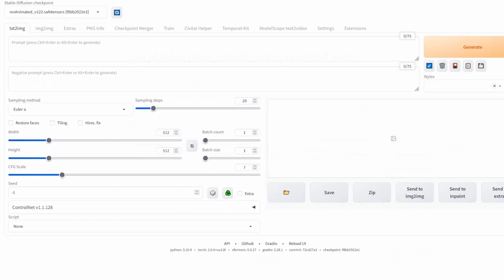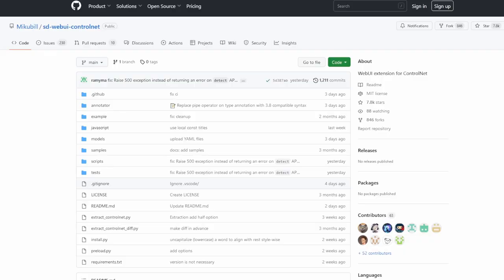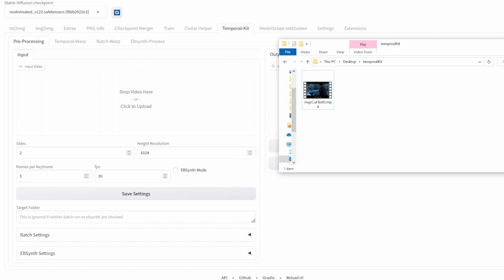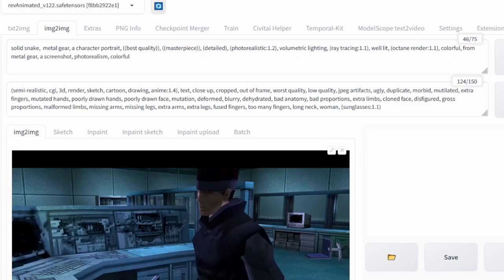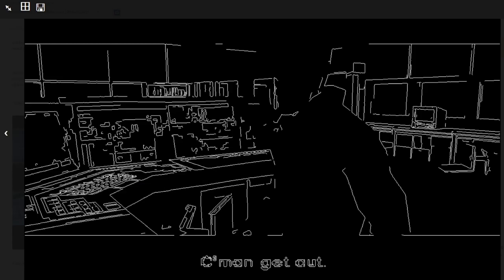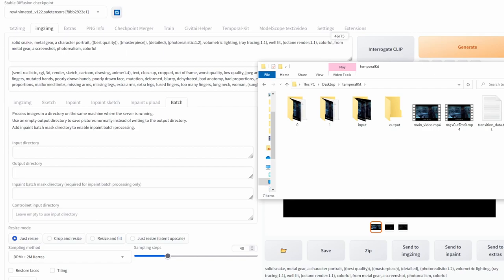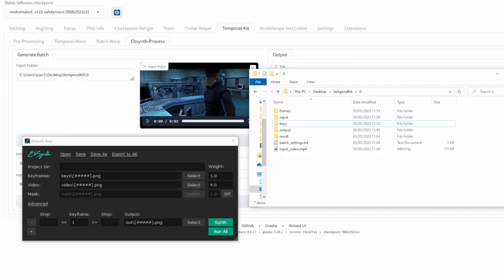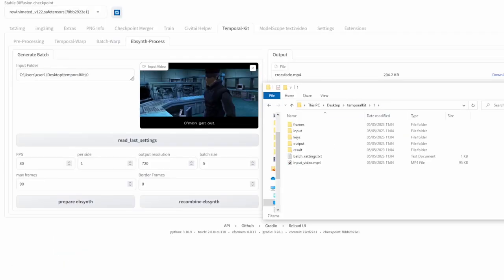Remastering Video Game Cutscenes with Stable Diffusion Temporal Kit (and ControlNet and Ebsynth)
0:00:00 Introduction
0:00:43 Prerequisites
0:02:55 Workflow Overview
0:03:52 Pre-Processing
0:05:27 img2img
0:11:11 Ebsynth-Process
0:11:46 Ebsynth
0:12:30 Results
0:14:05 Possible improvements

In this video, I show you how to remaster old video game cutscenes using Stable Diffusion, Temporal Kit, Control Net and Ebsynth. I’ll walk you through the process of using these tools to create stunning remastered cutscenes that look better than ever.

Stable Diffusion is a powerful tool that allows you to create stunning visual effects with ease. Temporal Kit is a plugin that helps you create temporally coherent animations. Control Net is a game-changing method that allows artists to take large pre-trained diffusion models (like Stable Diffusion 1.5) and extend them to support additional input conditions. Ebsynth uses “non-parametric example-based synthesis” to propagate keyframes and create temporally coherent end results across the clip.

If you’re looking to remaster old video game cutscenes, this is the video for you. I’ll show you how to use these powerful tools to create visuals that are sure to impress.